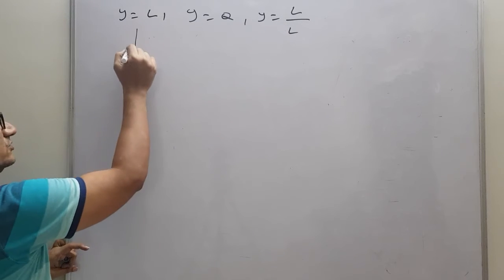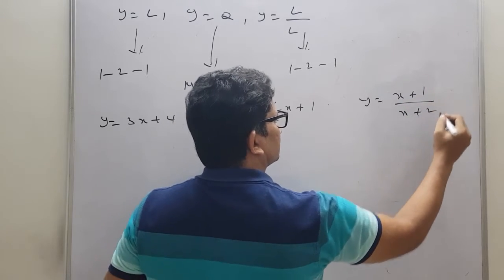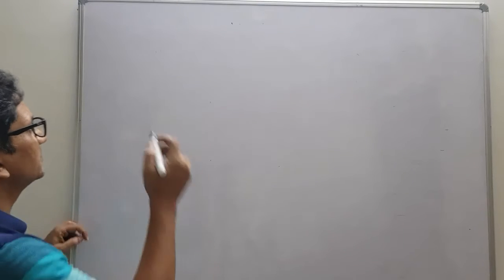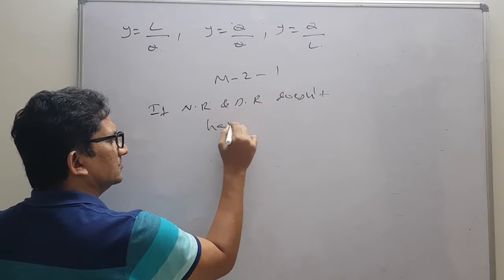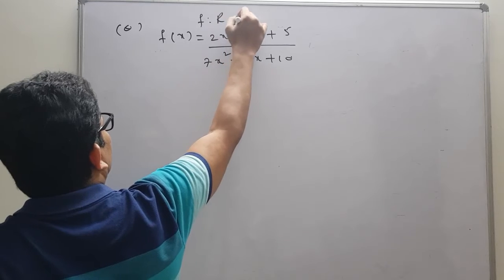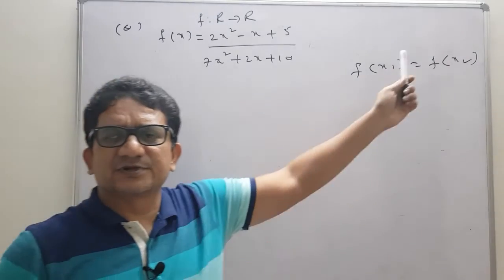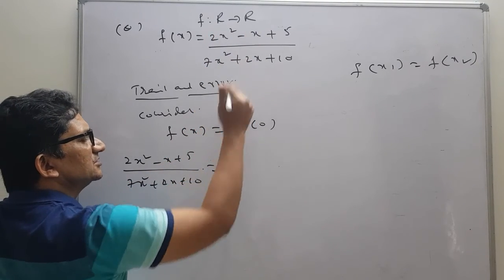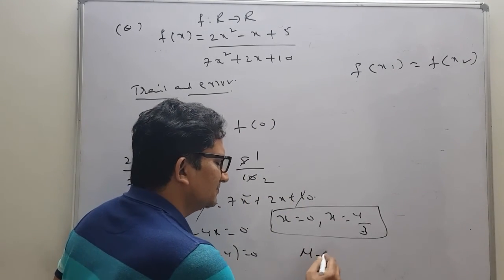KINDS OF FUNCTIONS FOR JEE PART8